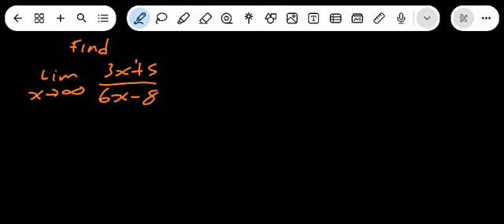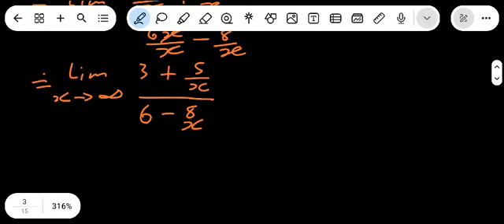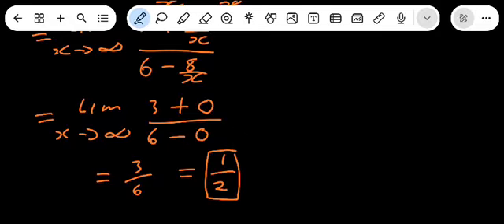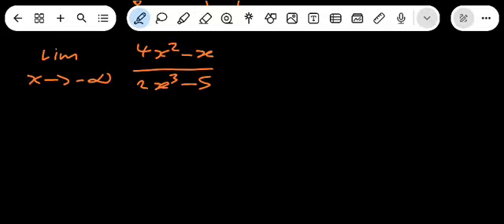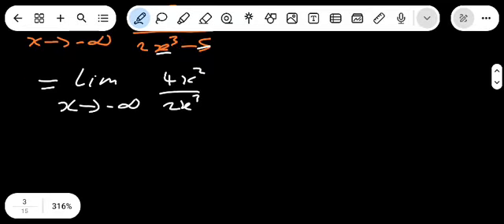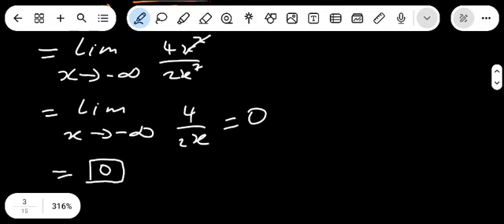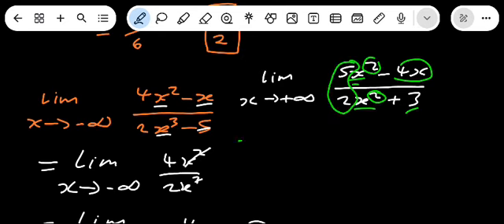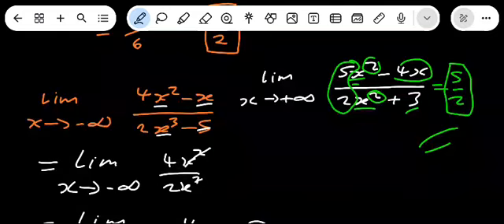Limits at Infinity | Master Calculus in Minutes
Learn Limits at Infinity in Calculus with clear explanations and step-by-step examples.
We cover polynomial, rational, root, and exponential functions, plus horizontal asymptotes and how to compare growth rates.
Perfect for Grade 12, college, and university students preparing for exams.

📌 Topics Covered:
00:00 Introduction to Limits at Infinity
01:12 Limits with polynomials
03:30 Rational functions rules
05:45 Square roots and exponentials
07:20 Horizontal asymptotes
09:00 Common mistakes to avoid

If you’re studying AP Calculus, A-Level Maths, N4-N6 Mathematics, or first-year engineering, this tutorial will help you ace limits problems.

Calculus Basics for Beginners

Derivatives and Differentiation

Integration and Applications